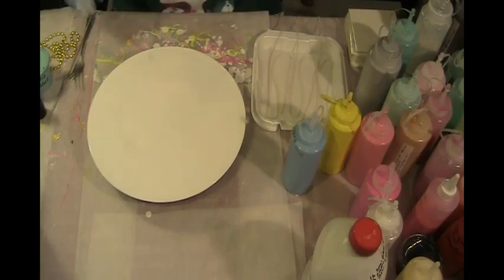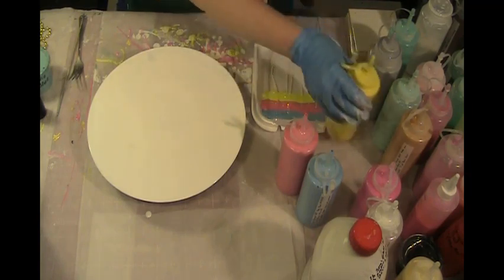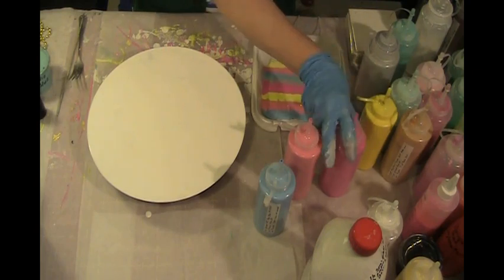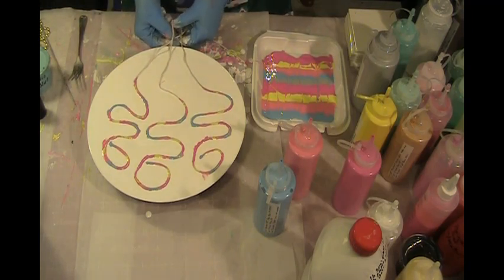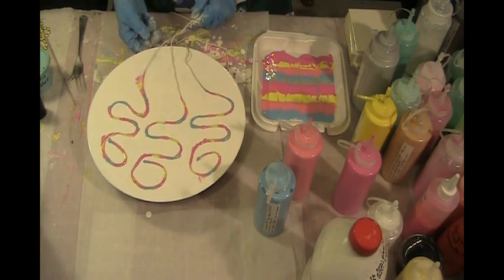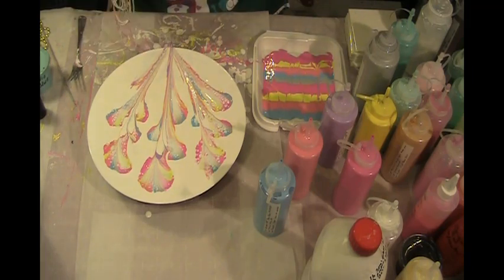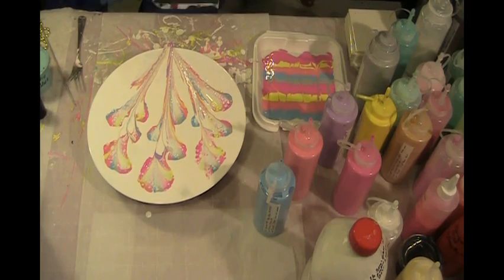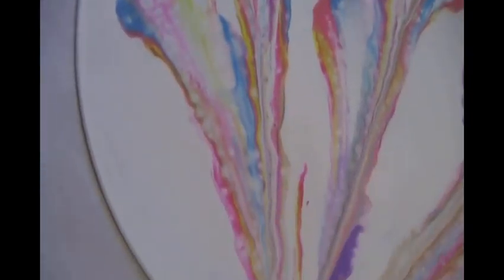80 Acrylic Pour Flower String Pull on a Vinyl Record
Acrylic Pour Flower String Pull on a Vinyl Record

For Elmer's Glue all

I mix all my paints with Floetrol you can get it on Amazon

I found the beads used in some on my paintings in a thrift store,
but you could use these to do the same thing: